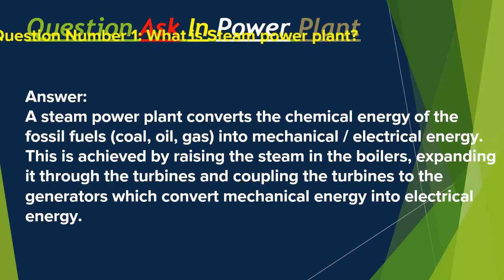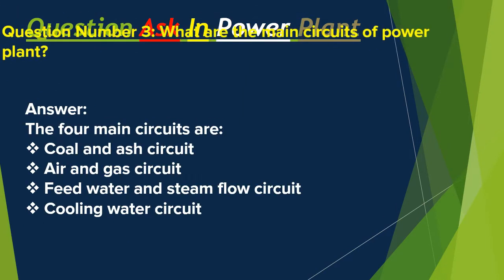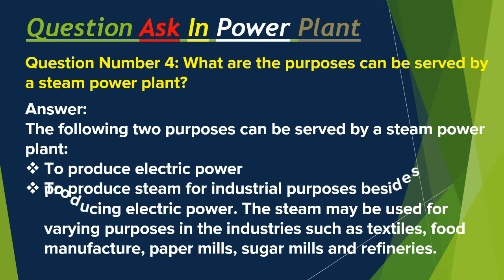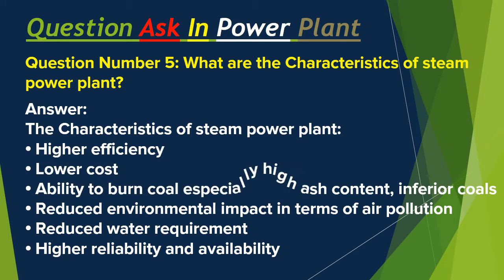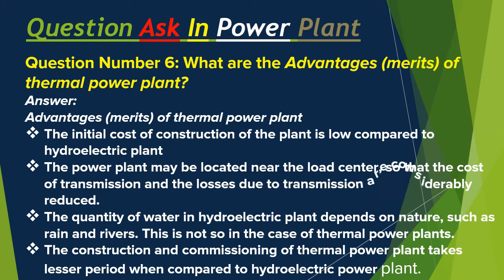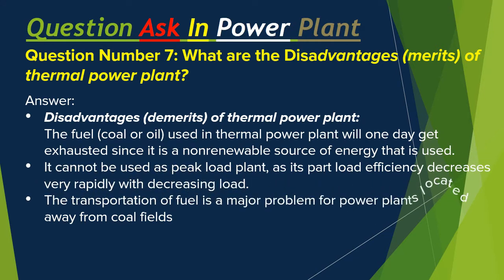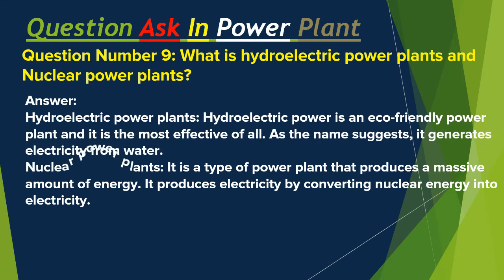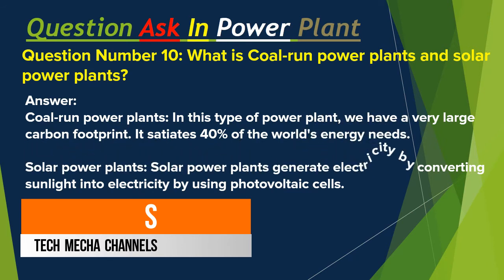Question that asked in power plant || Power plant interview question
Hello viewer.
My name is Arnik Well come to TECH MECKA you tube channels.
In this tutorial, I will teach you how and what question are asked in power plant multinational company interview.
This is a serious video of power plant interview question.
Here I short out top 10 power plant interview questions. Hope my viewer will be satisfied after see this interview video. And also get prepared himself for facing power plant interview.
Let’s start the video.

Time span of question for Question that asked in power plant

Question Number 1: What is Steam power plant?
Question Number 2: What are the common sources of energy?
Question Number 3: What are the main circuits of power plant?
Question Number 4: What are the purposes can be served by a steam power plant?
Question Number 5: What are the Characteristics of steam power plant?
Question Number 6: What are the Advantages (merits) of thermal power plant?
Question Number 7: What are the Disadvantages (merits) of thermal power plant?
Question Number 8: What do you mean by the zone of protection?
Question Number 9: What is hydroelectric power plants and Nuclear power plants?
Question Number 10: What is Coal-run power plants and solar power plants?

1.
2. Our face book group
3.

Question asked in power plant,
tech mecha,
power plant interview questions,
boiler attendant interview questions,

question in power plant,
thermal power plant,
thermal power plant interview questions,

thermal power plants,

power plant,
power plant puzzle,
power plant explosion,